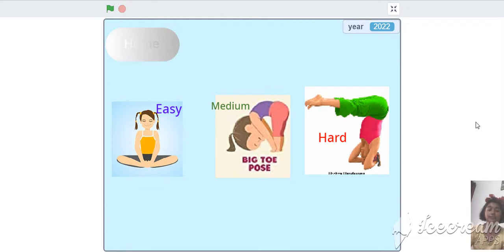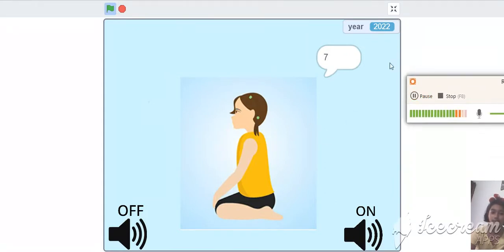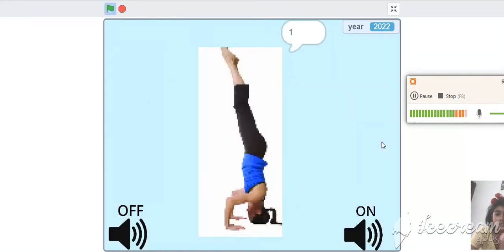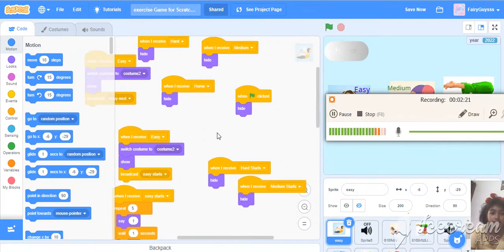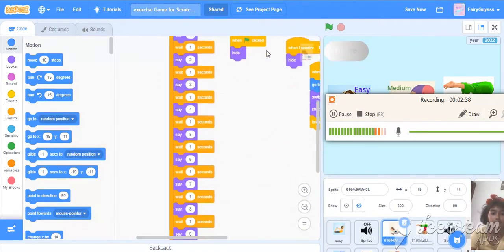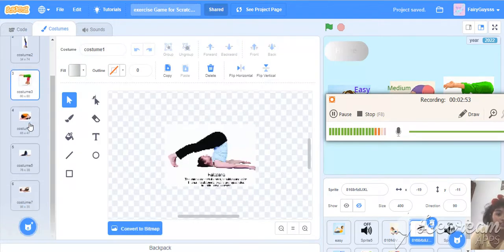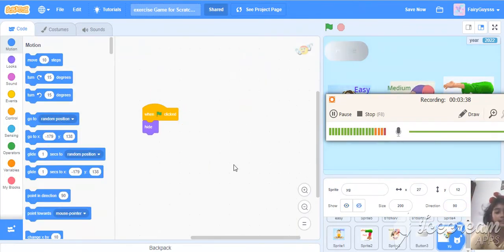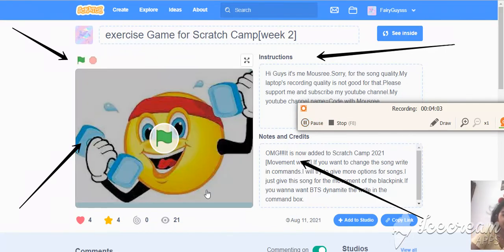How to make an EXERCISE GAME or the workout in scratch// by Mousree//full tutorial